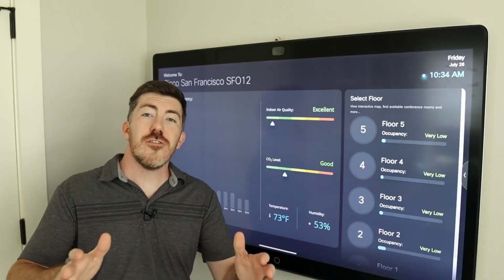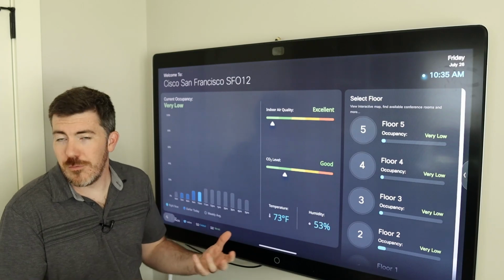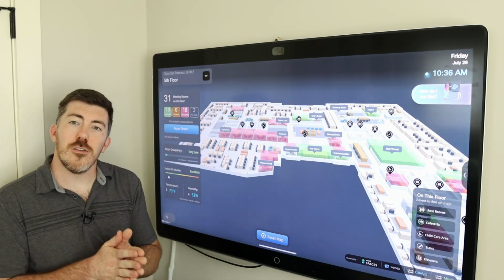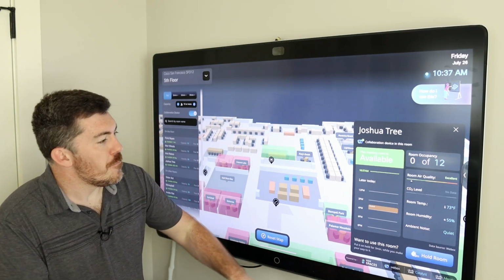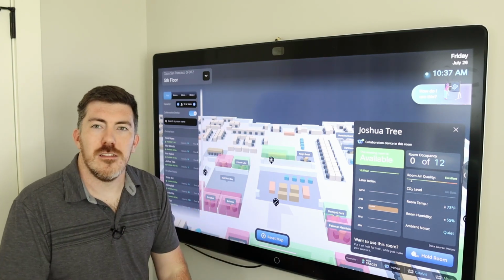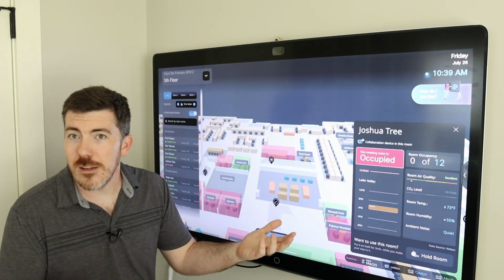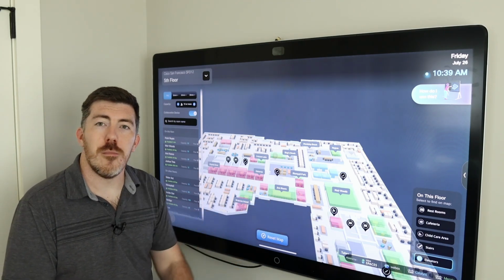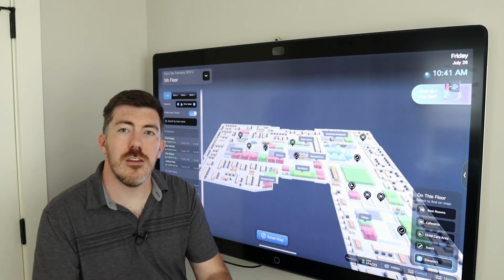Cisco Spaces Demo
Have you seen Cisco Spaces and how it can revolutionize the experience in your office real estate?  With its integration with Cisco video endpoints and the wireless network in the building, it gives a lot of information and visibility into the usage and booking of spaces in your office.